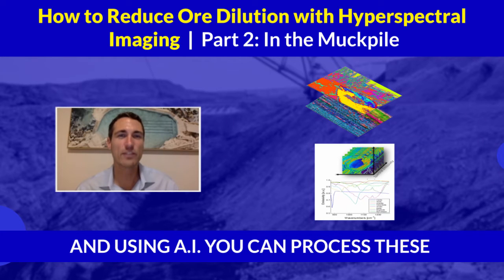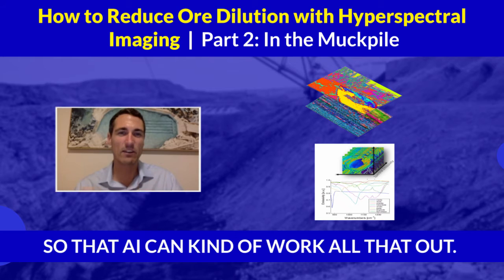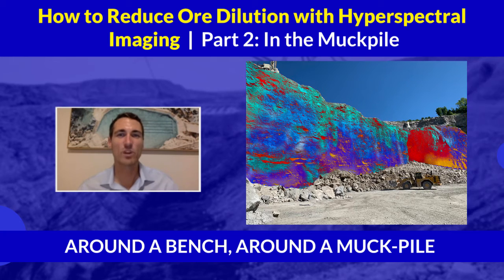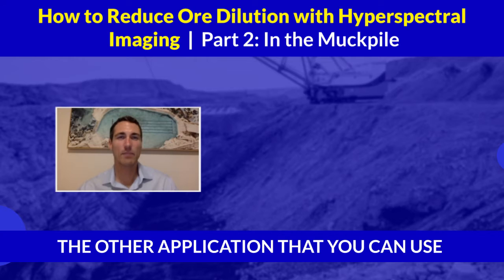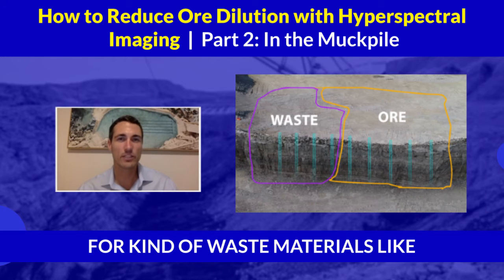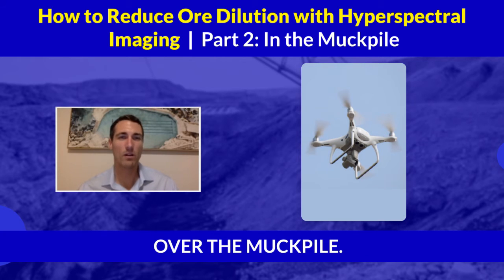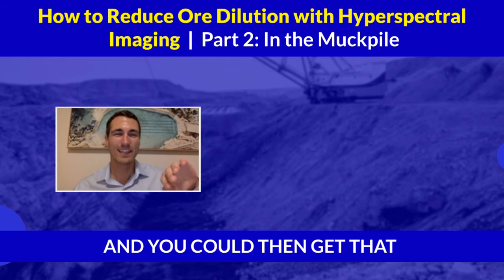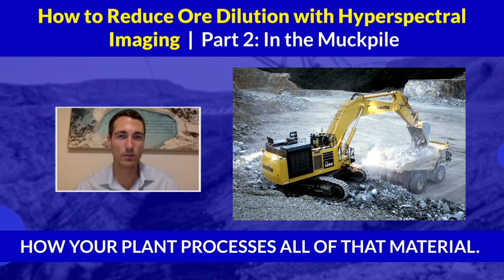Use Case: How to Reduce Ore Dilution with Hyperspectral Imaging Part 2 in the Muckpile